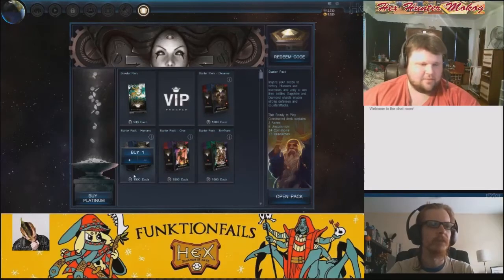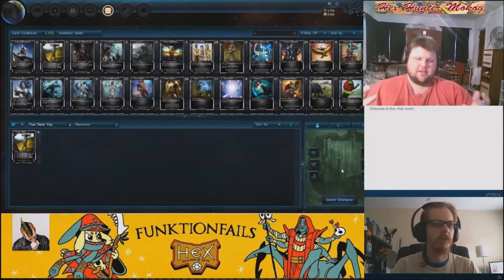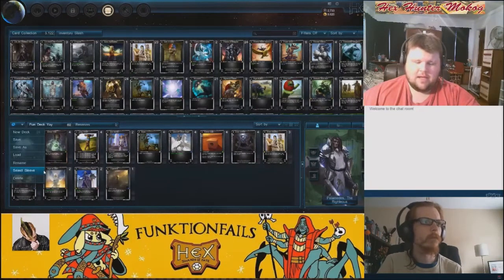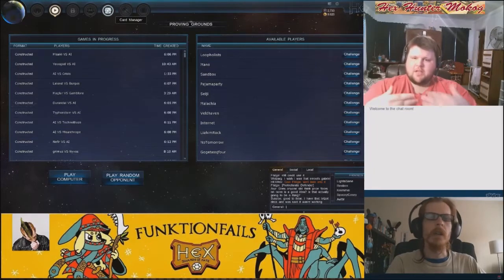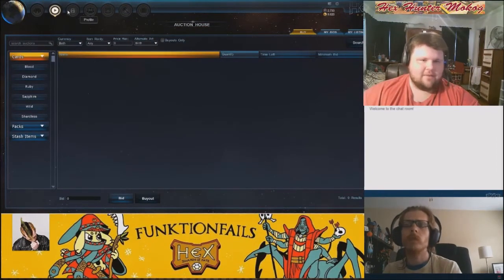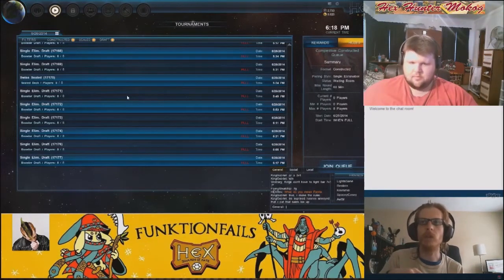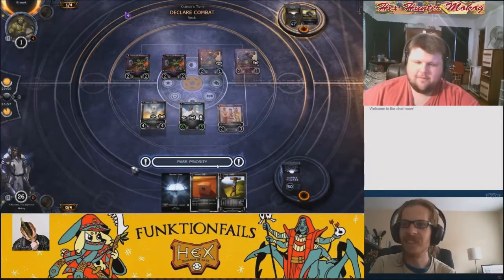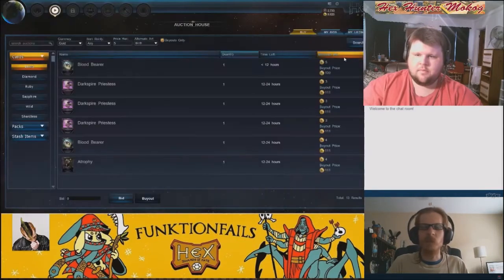Generals Tent Ep 9: Starter Trials & Auction House Updates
The Generals Tent Twitch Cast
HexHunter Mokog & Funktionfails Talk Hex TCG Beta , Drafts and Tournaments